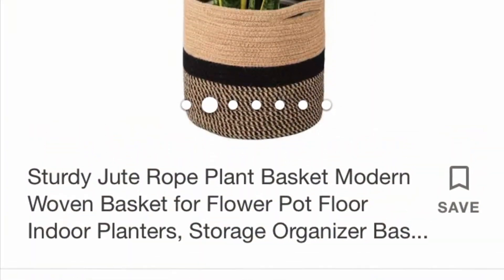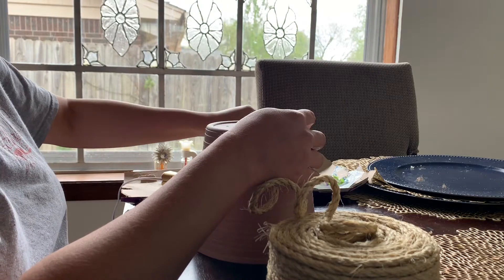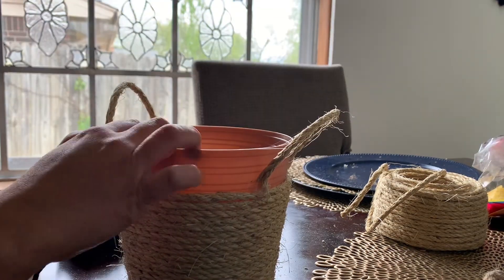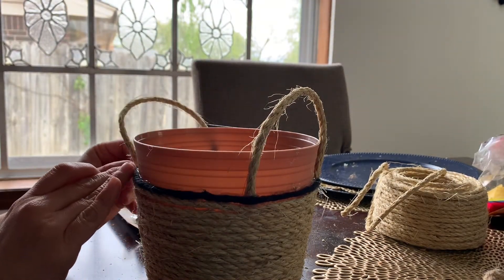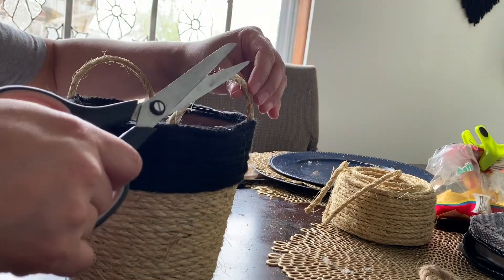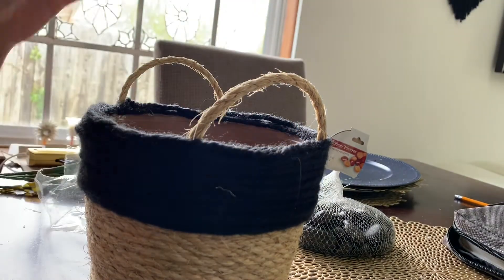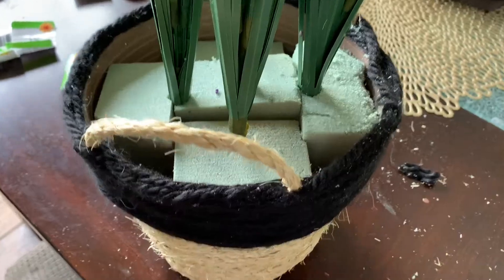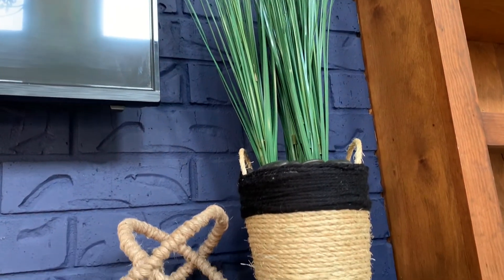DIY Dollar Tree Jute Rope Planter | Melissa Athalia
Welcome to a Little Bit of Everything | Melissa Athalia

How to DIY a Jute Rope Planter from Dollar Tree/Walmart items.

A Little Bit of Everything | M E L I S S A A T H A L I A

ITEMS TO PURCHASE...

Dollar Tree
Plastic Planter
Foam
Onion grass/lemon grass
Black rocks

Walmart
Jute Rope
Black yarn